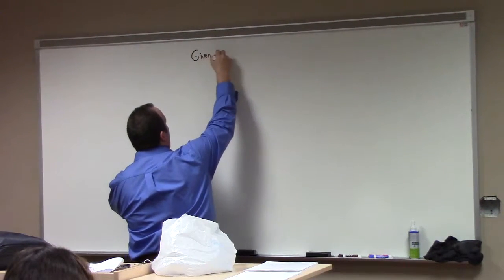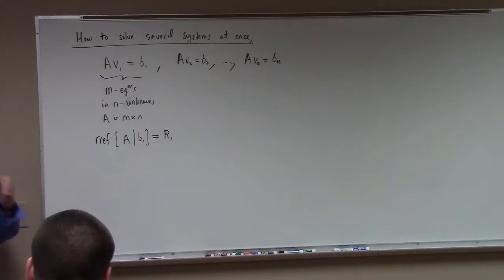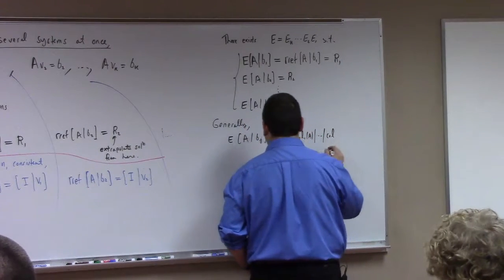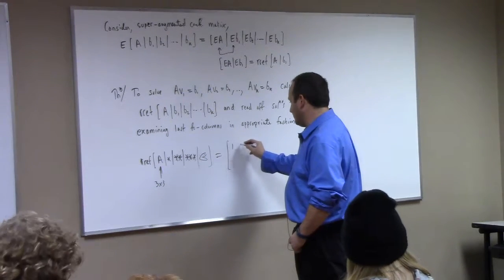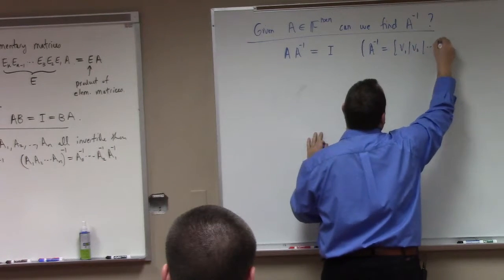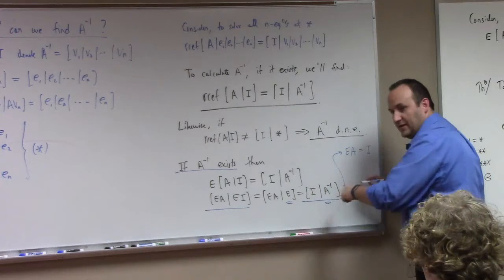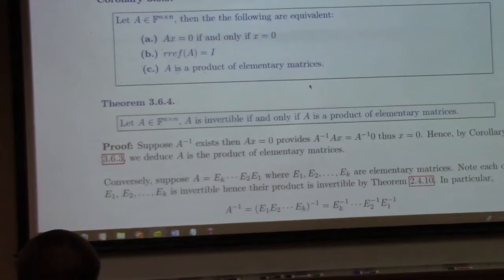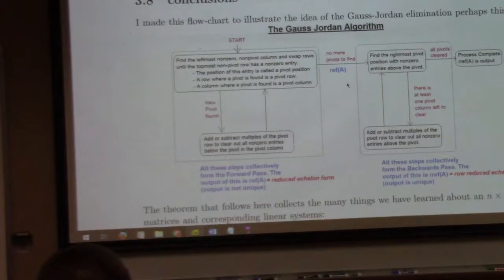Linear Algebra: inverse matrix calculation, 1-28-19